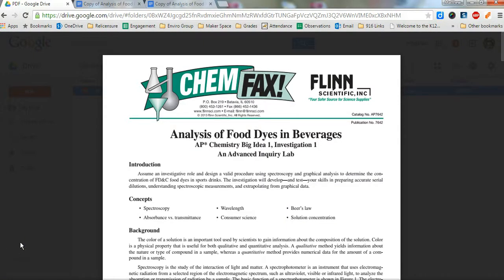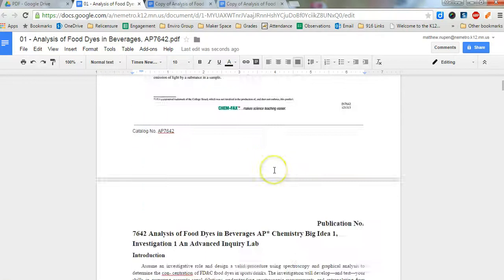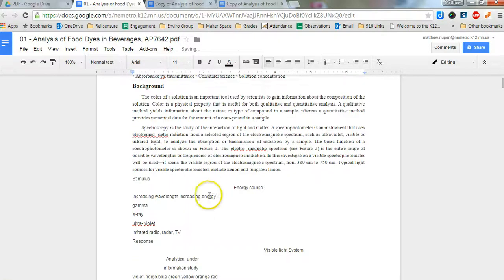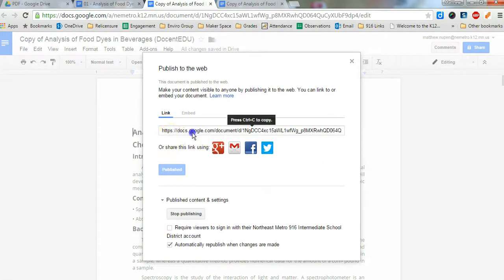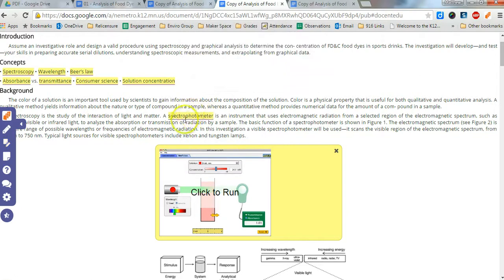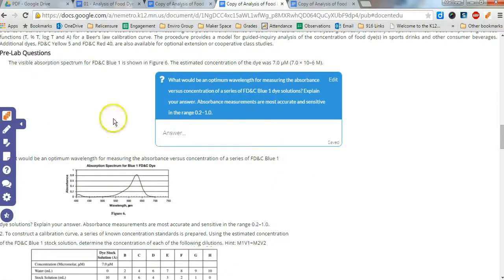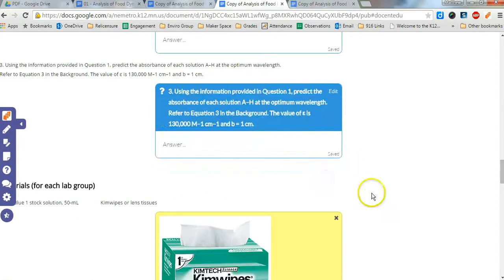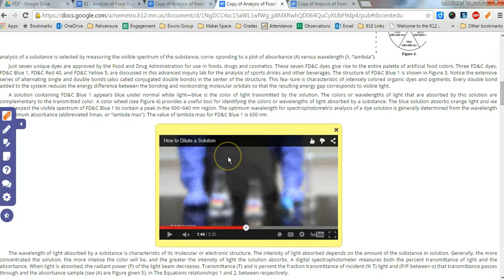Turn your science lab PDFs into interactive blended lessons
Turn a PDF science lab sheet into a complete blended science lab with DocentEDU.  Embed demonstration videos, images, definitions, guidance, questions, and more with DocentEDU.

Steps:
1. Import PDF into google docs and edit to liking
2. Publish the Google Doc
3. Load DocentEDU extension and add videos, questions, and more
4. Assign to your class and be free to walk around the room helping your students instead of lecturing.
5. Simplify grading by using the streamlined DocentEDU grading dashboard instead of a stack of lab reports.  Grade by question or student!